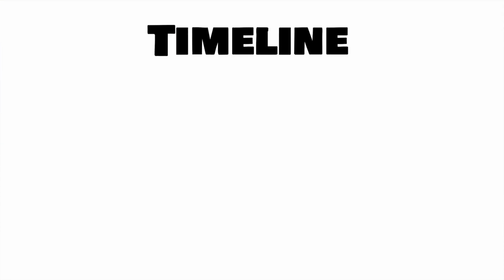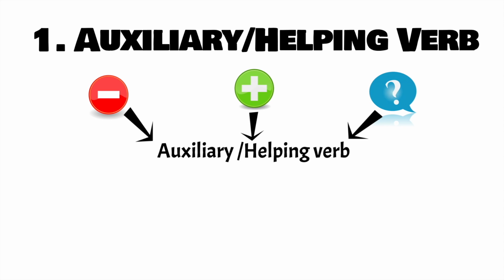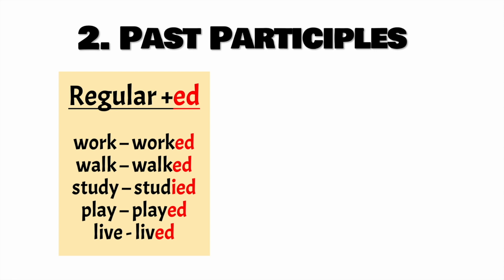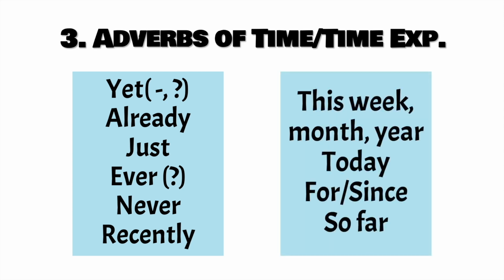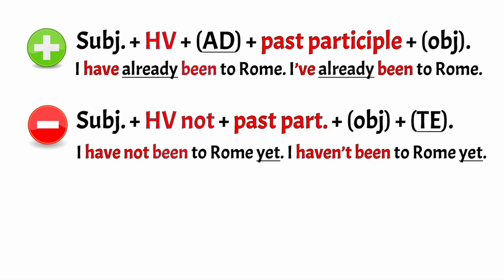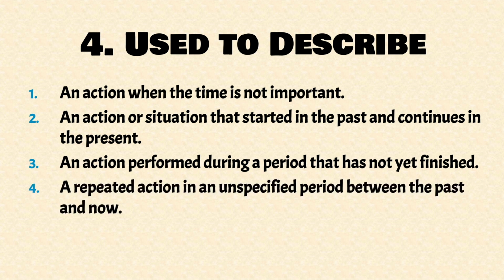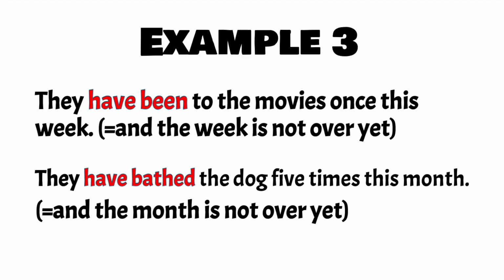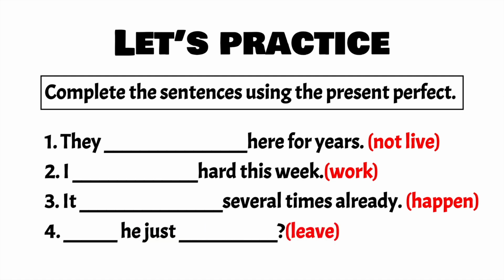How to Use The Present Perfect Tense In Conversations For Beginners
On this video you will learn all about the PRESENT PERFECT TENSE. What does it mean to say, “I have worked” or “I have traveled”? Many students are confused by the PRESENT PERFECT TENSE, because it combines the past and the present. Yet this advanced verb tense can lead to success in a job interview or on your IELTS! In this complete English class, I’ll show you how to use this tense, when to use it, and what mistakes to avoid. You will move forward step-by-step, to master this tense by learning structure, usage, pronunciation, spelling, contractions, questions, short answers, past participles, regular verbs, and irregular verbs. Then, continue your progress through my complete English Tenses series by watching the next lesson, which compares the present perfect and past simple tenses:.